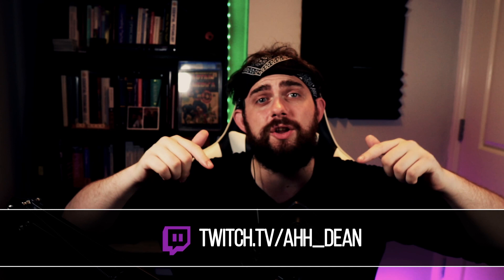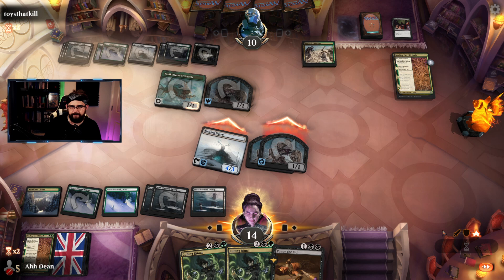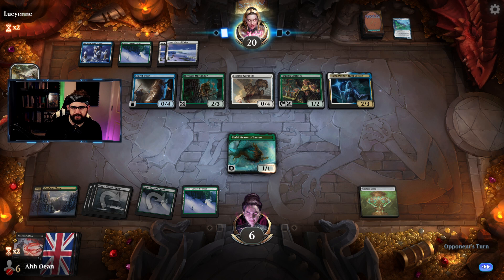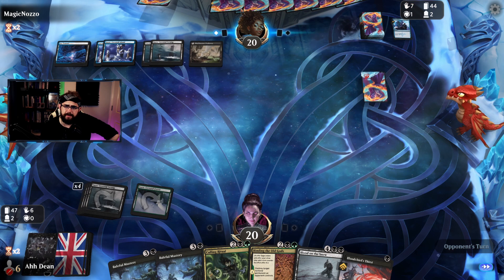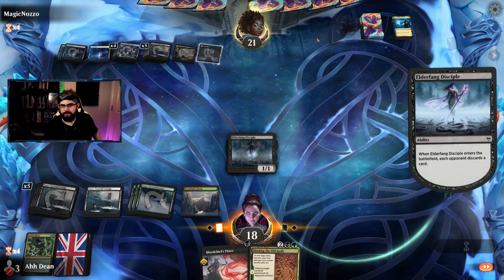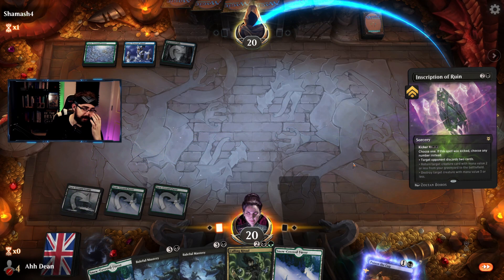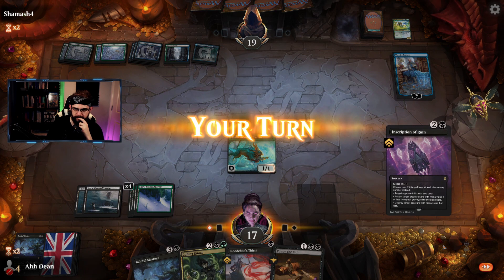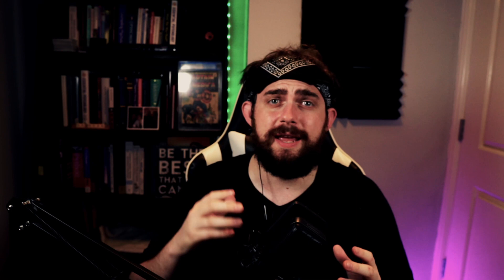GOLGARI SWARM - Lolth, Spider Queen | STANDARD 2022 | MTG: ARENA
Back in the AFR Dungeons with Golgari Swarm - Definitely not a Tier 1 deck but let's see how it goes in 2022 Standard!

About Me:
My name's Dean and my passion (and profession!) is Psychology. I discuss all aspects of psychology on my Twitch channel and try to educate my viewers as we sling spells!

Socials:
- If you'd like to watch me draft (and play constructed!) live at Mythic level - you can find me

[0] Deck Tech 00:00:25
[1] Golgari Counters 00:03:07
[2] Dungeon Tribal 00:09:50
[3] Dimir Control 00:16:59
[4] Simic Snow 00:32:19

Deck
3 Skeletal Swarming (AFR) 232
11 Snow-Covered Swamp (KHM) 280
9 Snow-Covered Forest (KHM) 284
4 Binding the Old Gods (KHM) 206
3 Baleful Mastery (STX) 64
1 Westgate Regent (AFR) 126
2 Bloodchief's Thirst (ZNR) 94
3 Poison the Cup (KHM) 103
2 Elderfang Disciple (KHM) 93
3 Blood on the Snow (KHM) 79
2 Woodland Chasm (KHM) 274
3 Inscription of Ruin (ZNR) 108
3 Toski, Bearer of Secrets (KHM) 197
3 Cosmos Elixir (KHM) 237
2 Lolth, Spider Queen (AFR) 112
2 Faceless Haven (KHM) 255
4 Culling Ritual (STX) 172

Music and info graphics inspired by AlphaGaming | Harris Heller